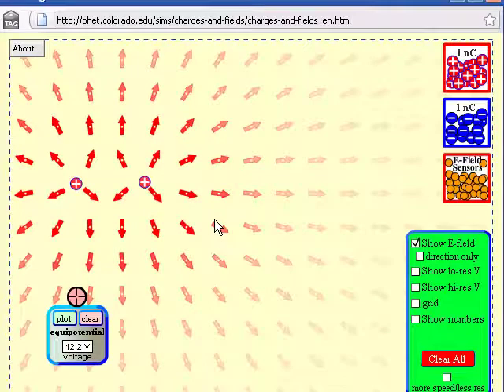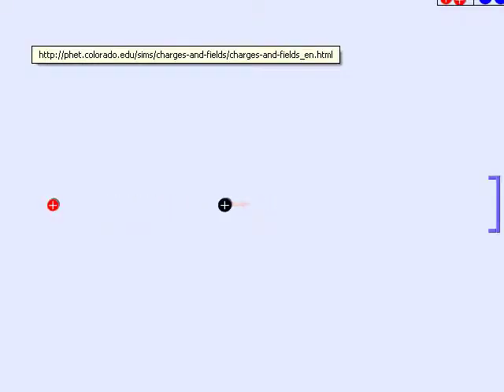Electric Potential Energy Introduction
This is an introduction to electric potential energy.